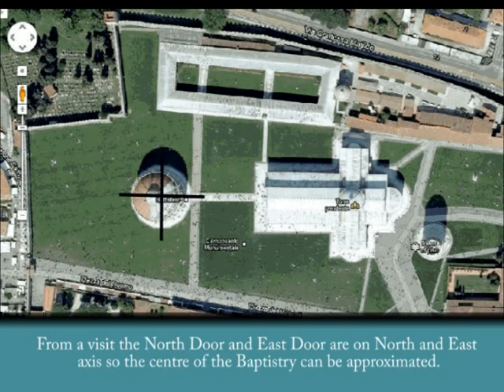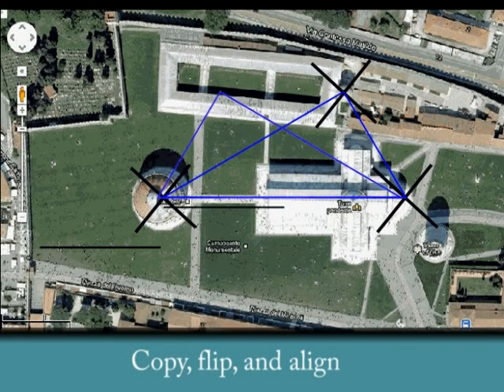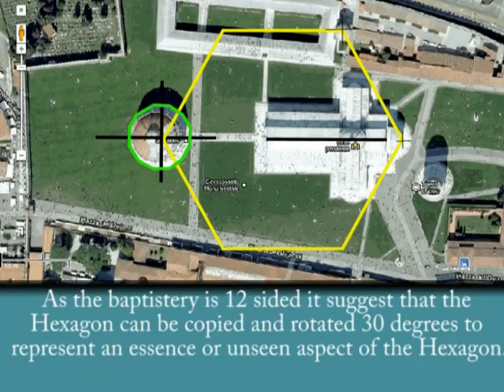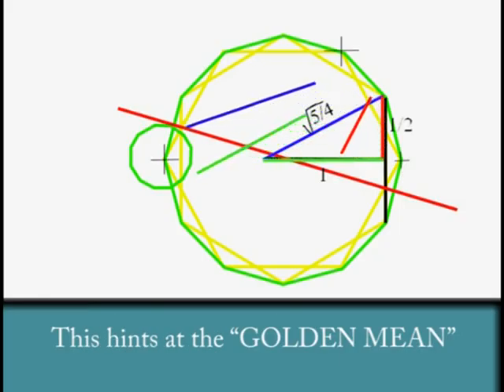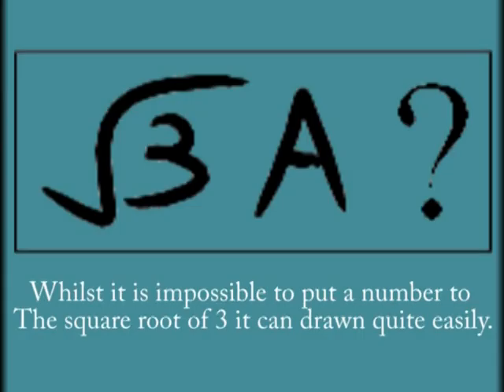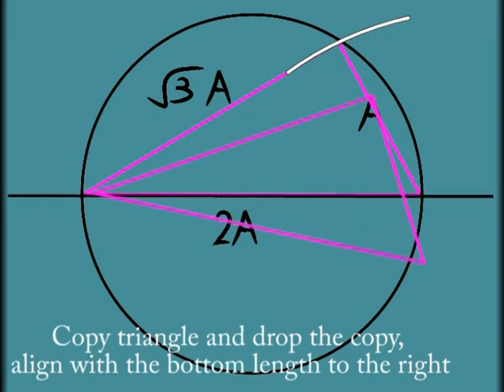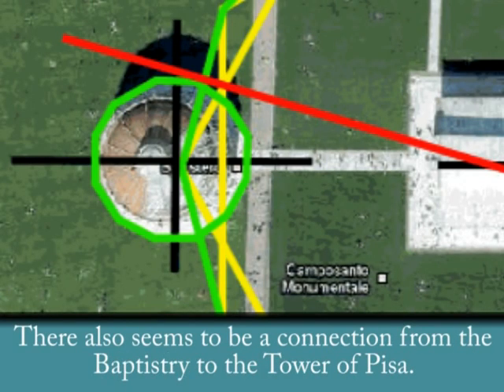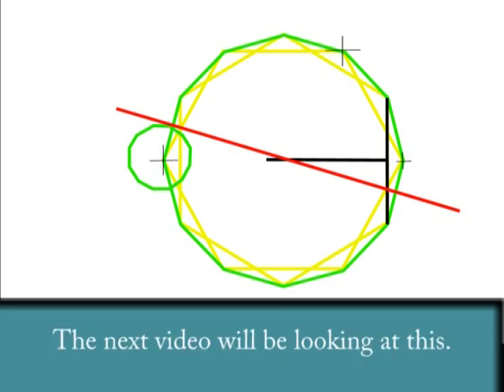Pisa Geometry of Field of Miracles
The field of miracles in Pisa has three major sites the Tower of Pisa, the Cathedral, and the Baptistery.  Of the three it is the Baptistry that has caught me the most.  These next videos are an expropriation mainly around the Baptistry. This video is a journey into the possible geometry of the Field of Miracles.
Note, that is video is based upon Google's satellite maps, so please bear in mind the limitations of the accuracy of the measurements.